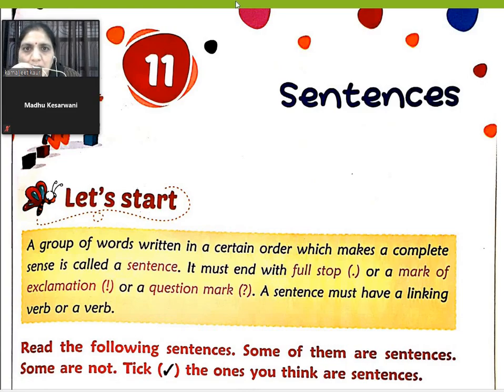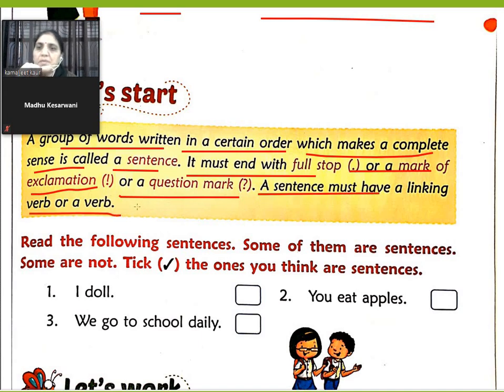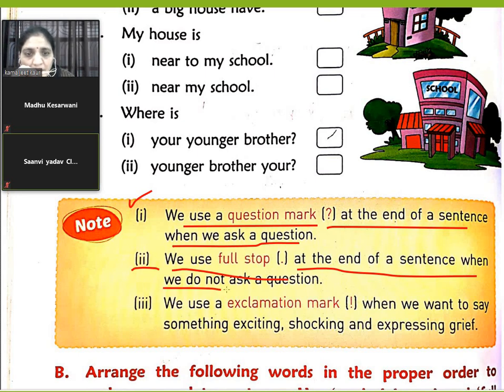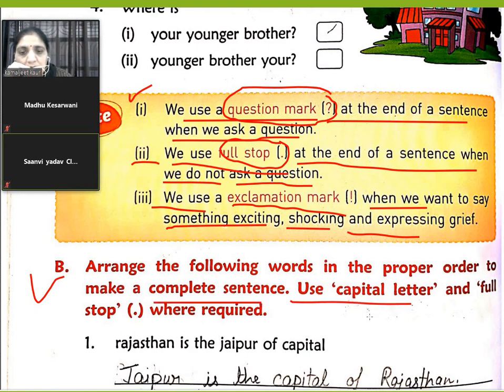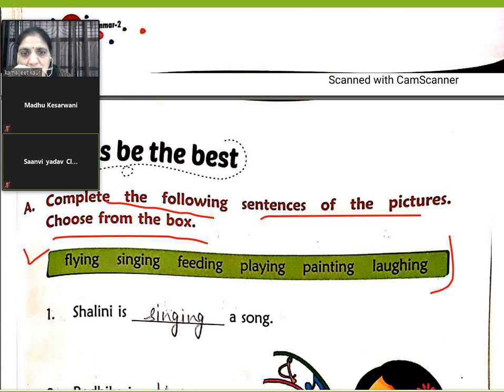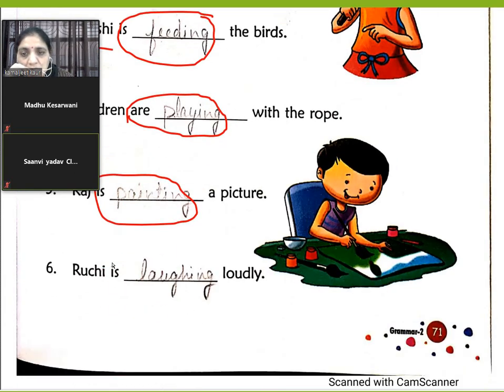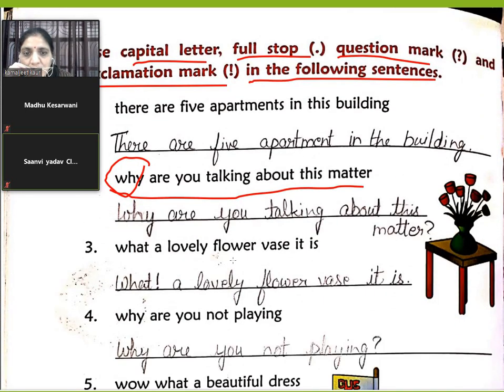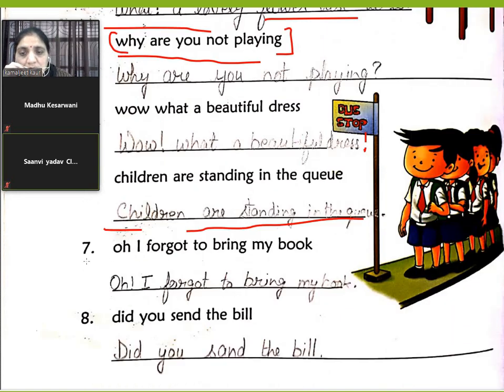English language class 2 chap 11 part 2